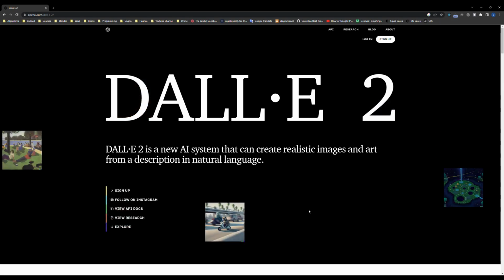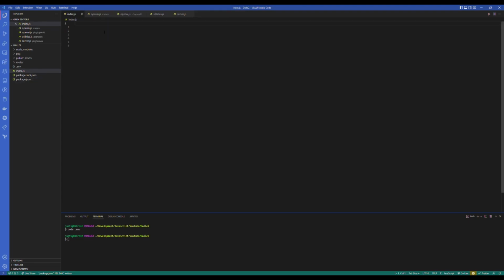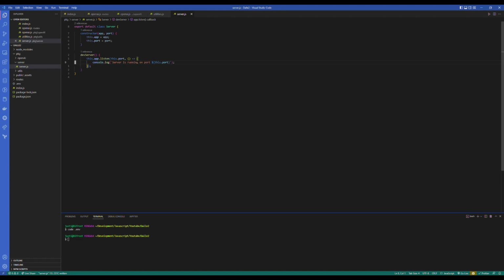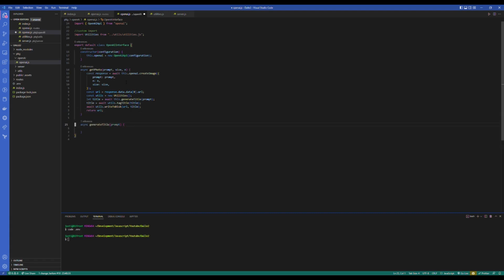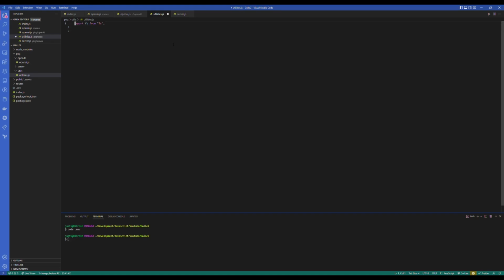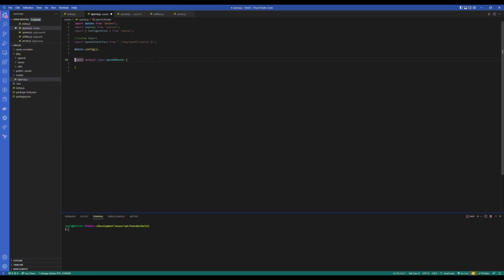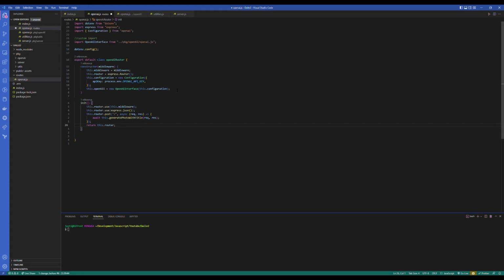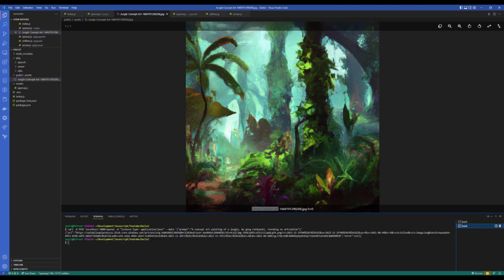Dalle2 API and GPT-3 Server with NodeJS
How to make a Dalle2 Server with new OpenAI Dalle2 API